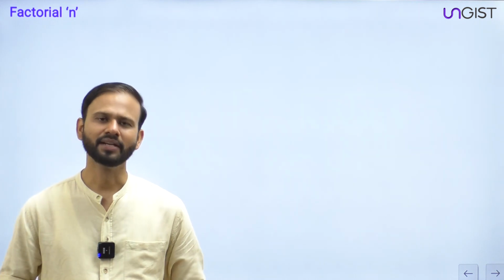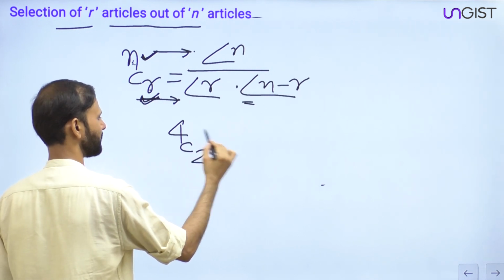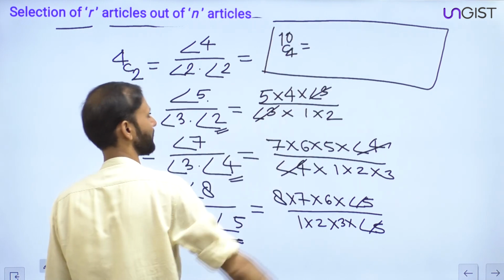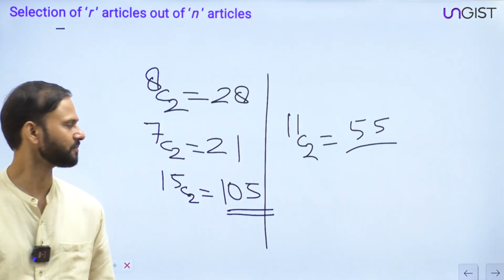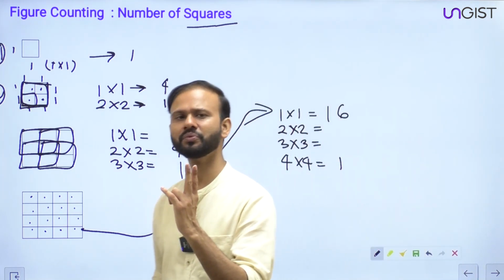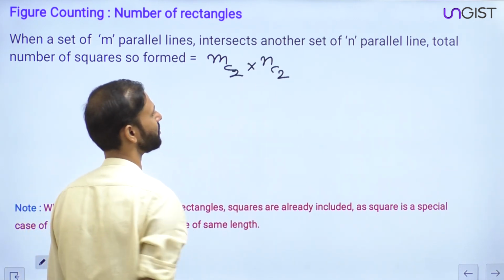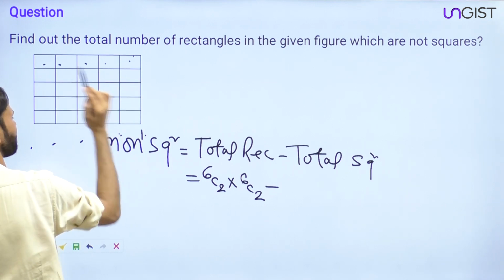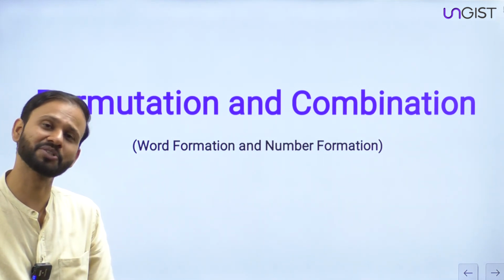Permutation and Combination for CSAT | Lecture 2 | UPSC CSAT | RAM MOHAN PANDEY CSAT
About this Video :
Unlock the secrets of Permutation and Combination for the UPSC CSAT 2024 with Lecture-2 by Ram Mohan Pandey from UNGIST IAS. This comprehensive session dives deep into PnC concepts crucial for the CSAT exam, offering clear explanations and practical examples. Perfect for UPSC aspirants, this lecture simplifies complex mathematical problems, helping you gain an edge in your preparations. Don’t miss out on this essential resource for mastering Permutation and Combination for UPSC CSAT 2024!

Permutation and Combination for CSAT
permutations and combinations
permutation and combination csat upsc
permutation and combination csat pyq
permutation and combination csat questions
csat 2023
upsc csat syllabus
upsc csat
upsc csat math class
upsc csat strategy
upsc csat booklist
upsc csat classes
csat preparation strategy
csat preparation for UPSC
csat preparation
csat preparation for upsc questions
csat by Ram Mohan Pandey